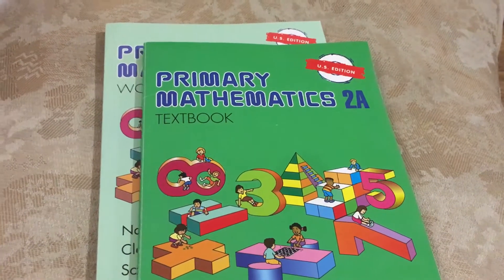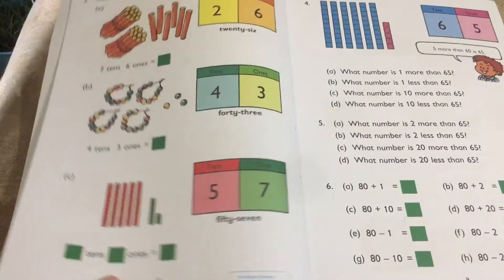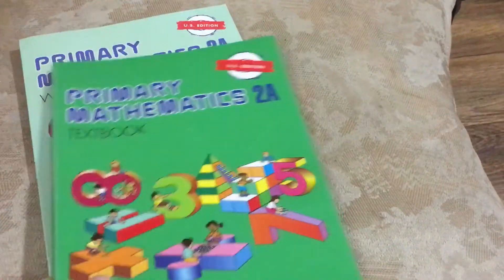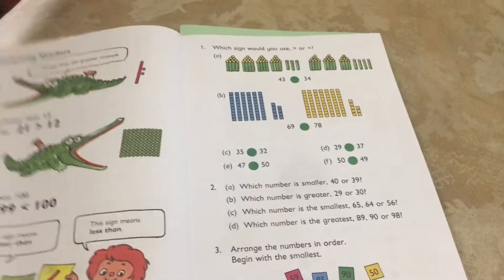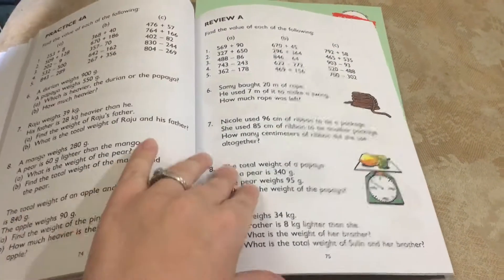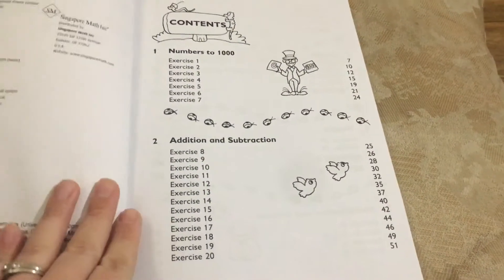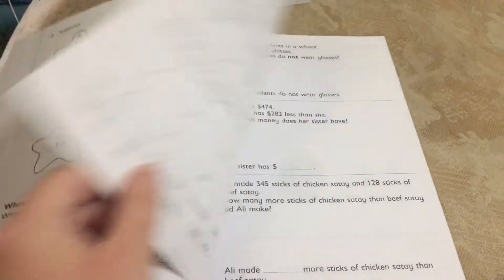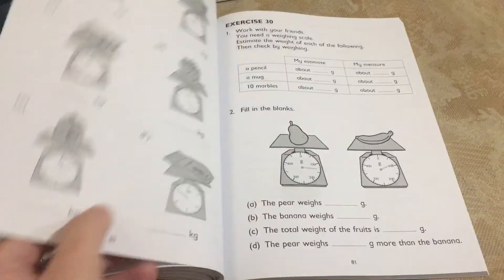Singapore Math US Edition Primary Mathematics 2a Textbook Workbook Flip Through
Horizons Math 2 Flip Through

Singapore Math 2b

Biblical Messages
Homeschool How to Videos
Health And Wellness with Recipes

Join Thrive Market and have healthy groceries, bath and body products, household products, and more delivered to your door!!!